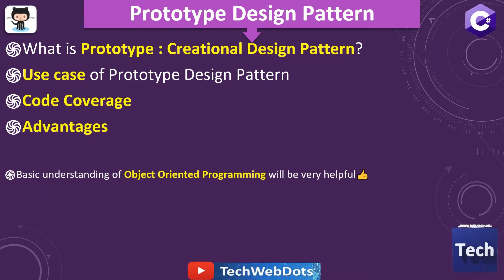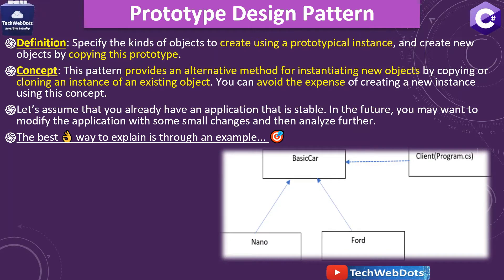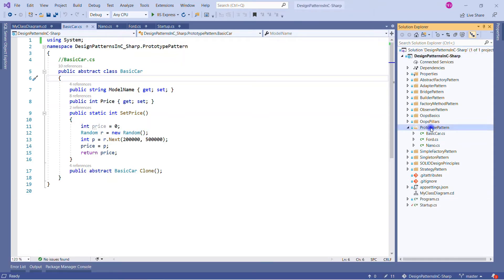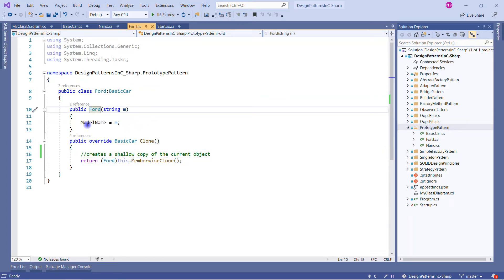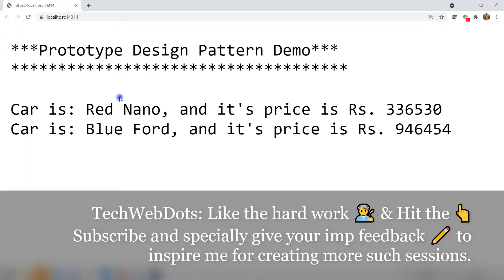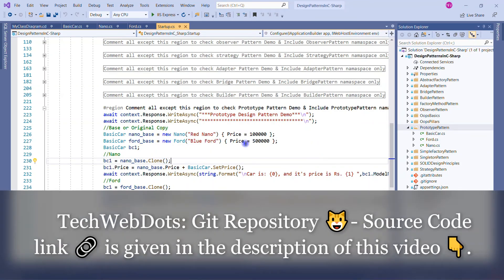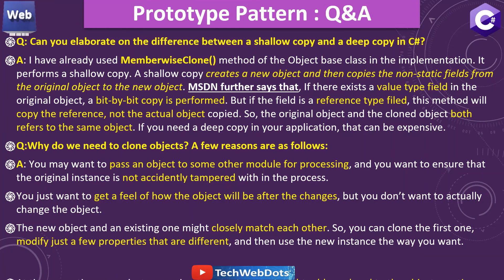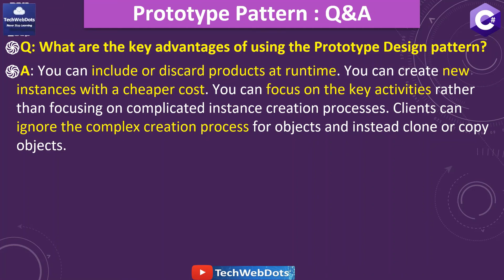Prototype Design Pattern | C#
I have explained the following in this video:
What is Prototype DesignPattern C# with very easy code example in Creational Design Patterns
Why Prototype Design Pattern is important to understand
Cover the use cases of Prototype Design Pattern including Advantages & Code Coverage
Difference between Shallow copy & Deep copy MemberwiseClone